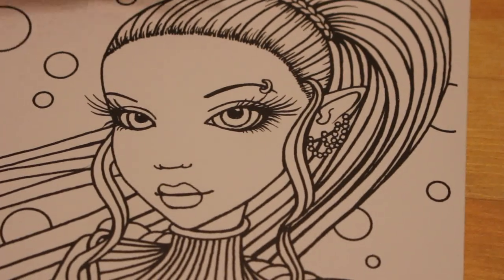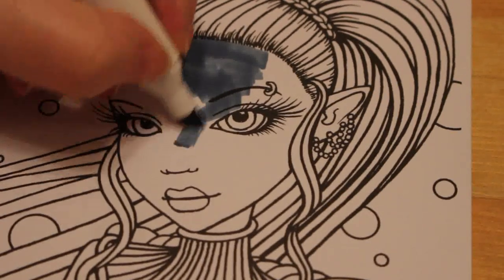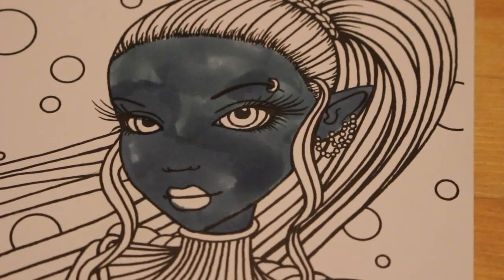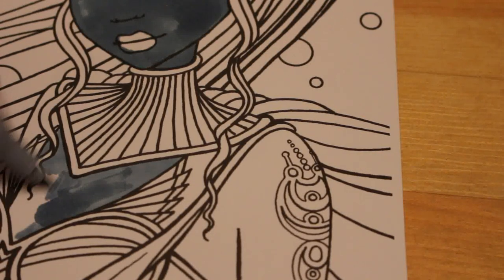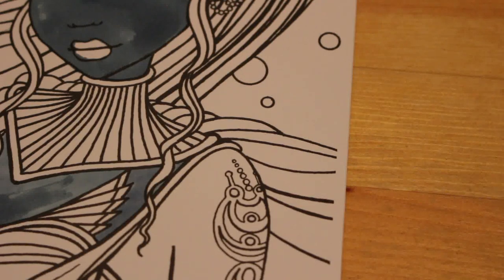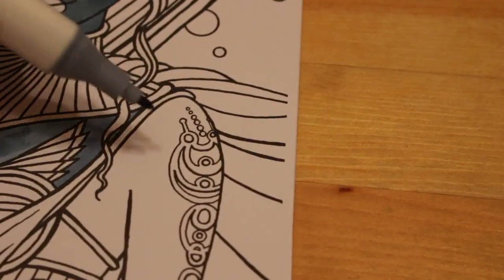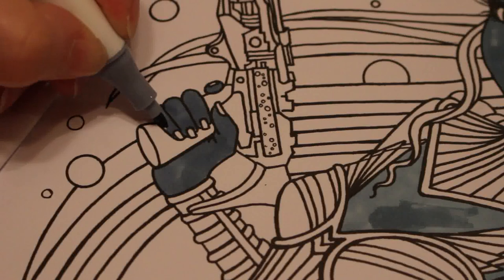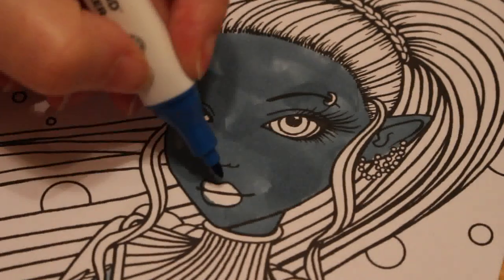Adult Colour and Chat COlouring Heaven Gothic Fairies by Myka Jelina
Everblend markers for marker madness